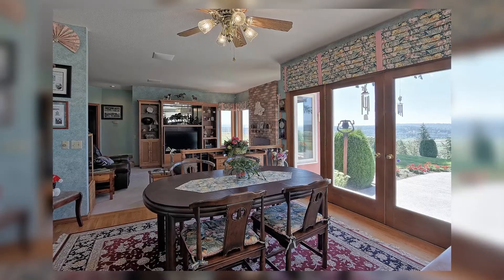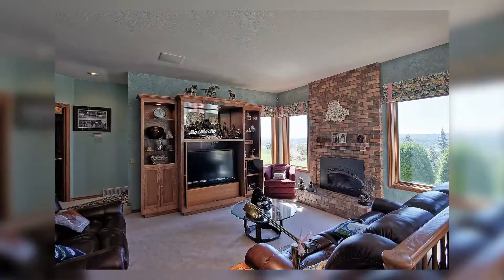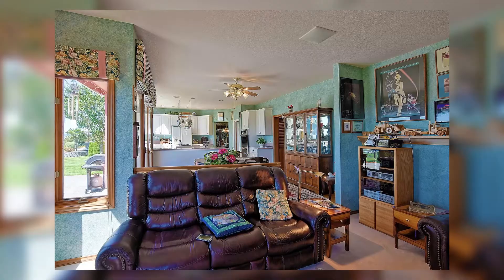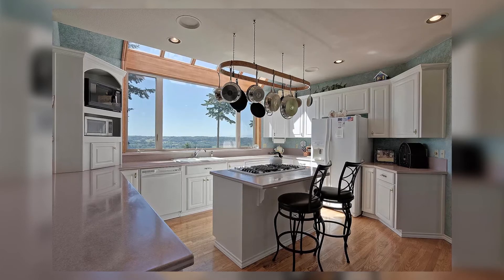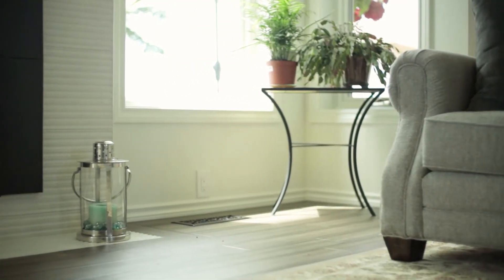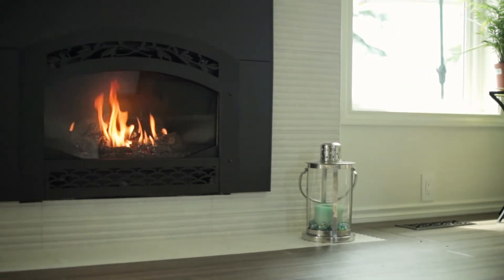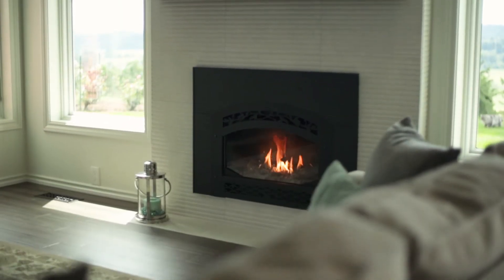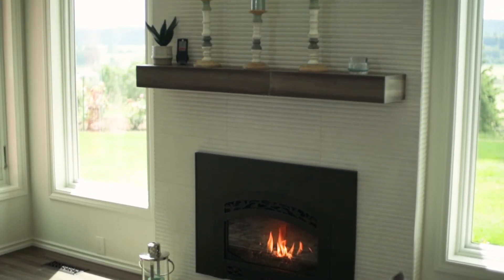Elegant Modern Farmhouse Kitchen Client Testimonials | Stanwood, WA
Ted and Theresa are delighted with their new Modernized Farmhouse Styled home; this spectacular upgrade has highlighted the following design features:

- We upgraded the fireplace by installing new tiles to achieve a clean look and adding a rug to the living area to define the space.

- Brushed nickel kitchen faucet and hardware combined with stainless steel kitchen appliances beautifully complement the all-white cabinetry. The white design elements with natural textures of wood create a timeless and elegant oasis.

- The lighting setup aside from can lights, such as installing pendant lights and chandeliers, serves as focal points but doesn't overpower the rest and creates balance to the overall interior design of the house.

- We installed stunning wall to ceiling offset and herringbone-patterned subway tiles.

Our Mission is to expand the idea of a home to our customers with a service surpassing our customer’s expectations. We accomplish this with a highly skilled and professional workforce and effective and honest communication. We are committed to the success of every project we take on while building long-term relationships with business partners, team members, and our community.

Our Vision is to be the complete home remodeling company of choice for the Greater Seattle Area.

FREE IN-HOME ESTIMATES
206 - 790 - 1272